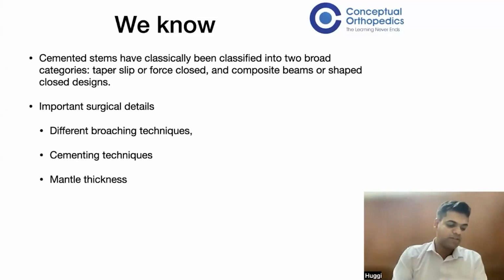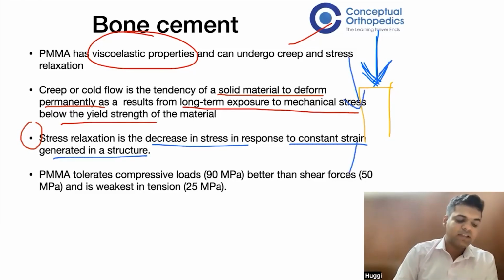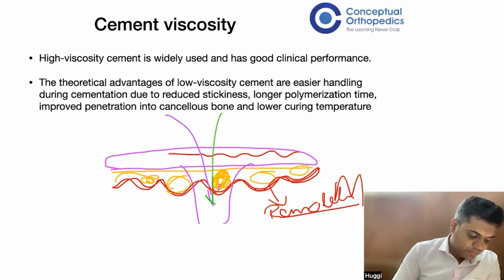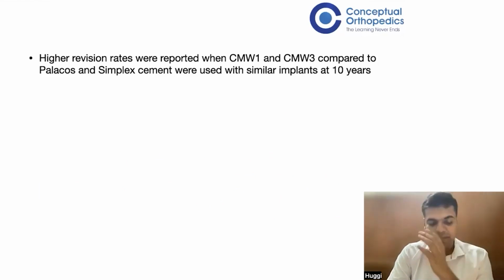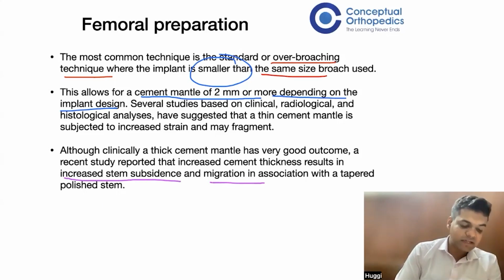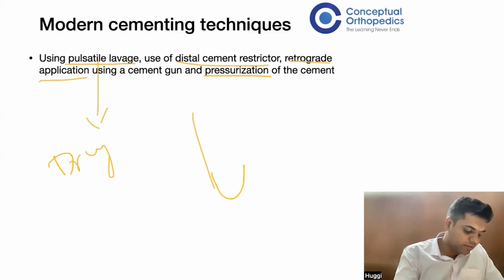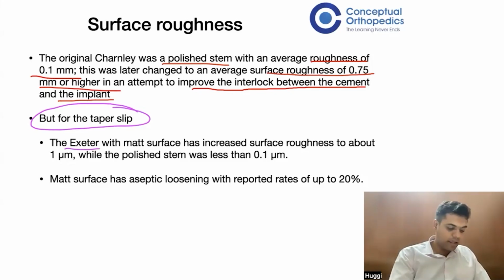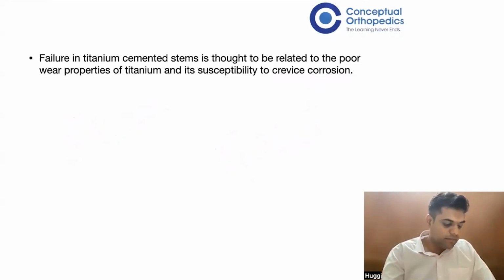Concept Learning Series: Failure of Cemented Stems | Dr. Vishal Huggi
Failure of cemented stems is a high-yield orthopaedic topic, especially in arthroplasty and revision surgery. This Concept Learning Series video explains the mechanisms, patterns, and causes of cemented stem failure with clear clinical correlations.